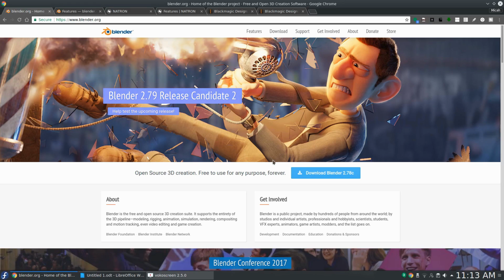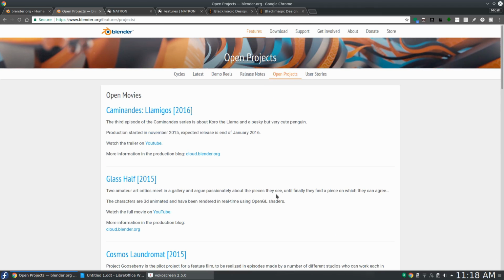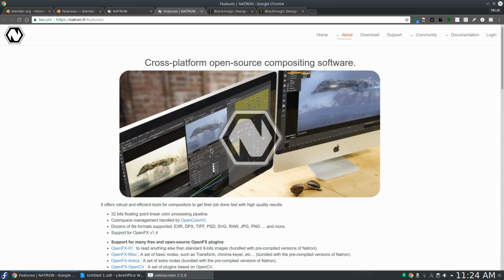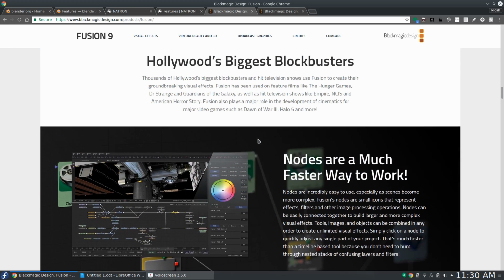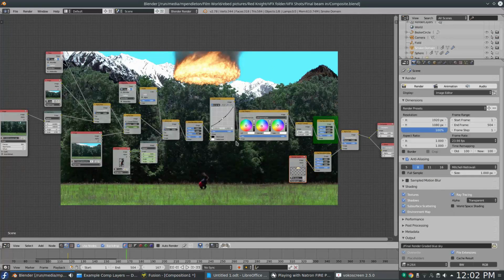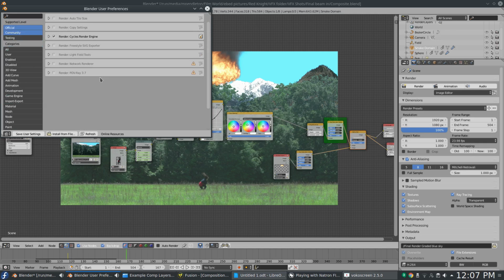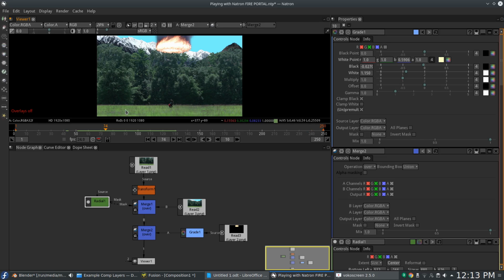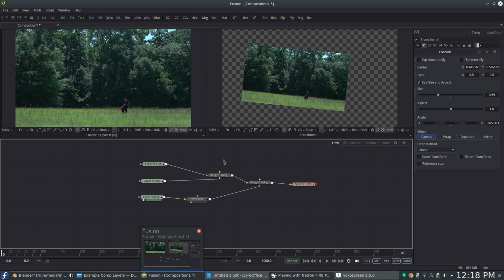VFX Tools - How I Get Away With Using Linux For Filmmaking Part 2 | Premier Prep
For the second part on our series about how you can make a entire movie on Linux we take a look at the top 3 options for doing visual effects

A very special thank you to EditShare Lightworks for sponsoring this episode of Premier Prep!